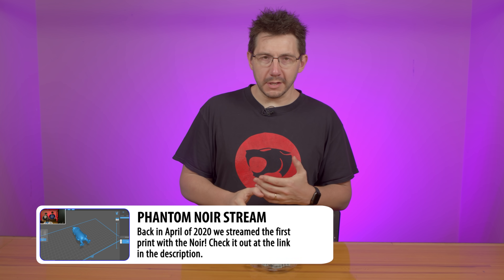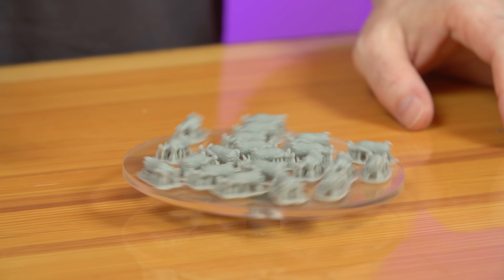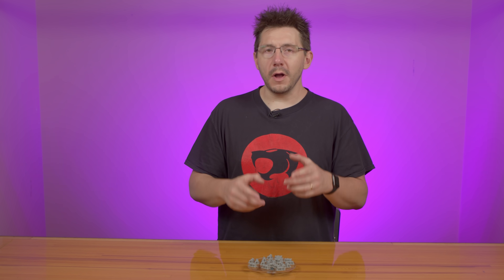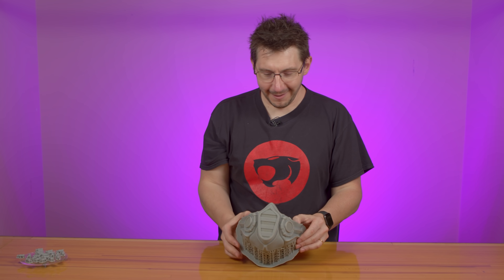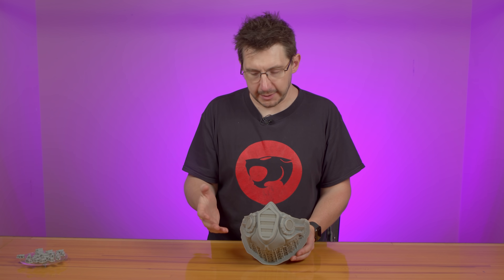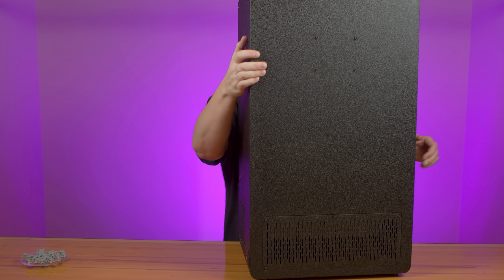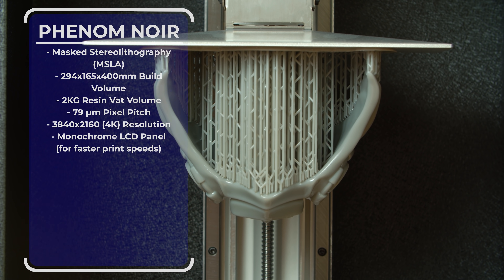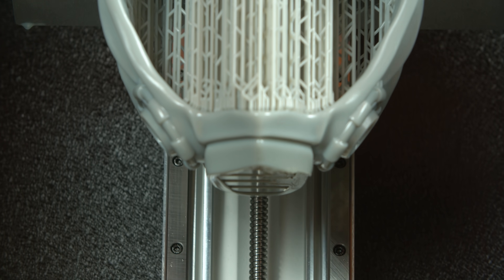Super Fast 3D Printing with the Peopoly Phenom Noir!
The Peopolly Phenom Noir can print SUPER FAST! I had it going 1.5 seconds per layer. It can also create AMAZING props! Using SirayaTech resin, we 3d printed a Sub Zero mask, and LEVEL 52 finished it!

Want to win the unfinished prints? Enter below! The contest will be open for one week!

Find Me Socially!

Want to send me something?
3D Printing Nerd
USA